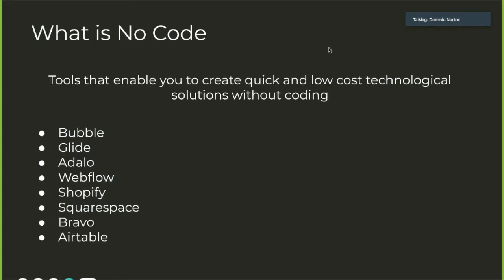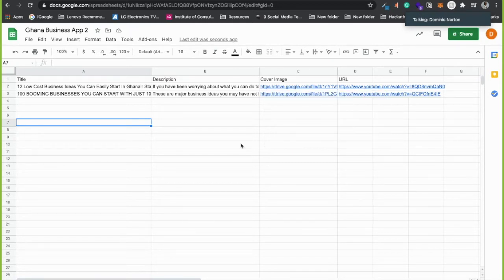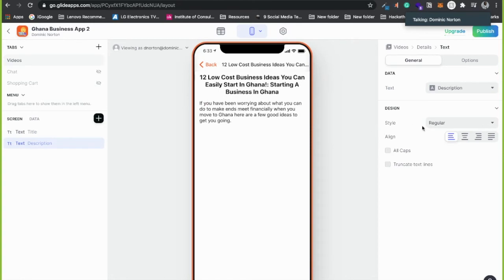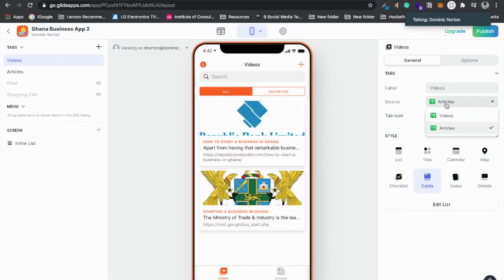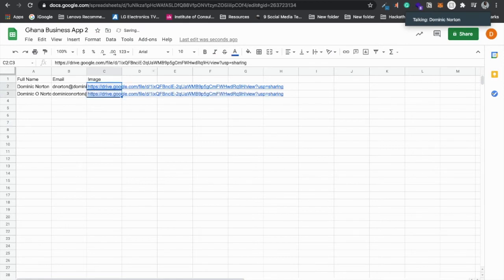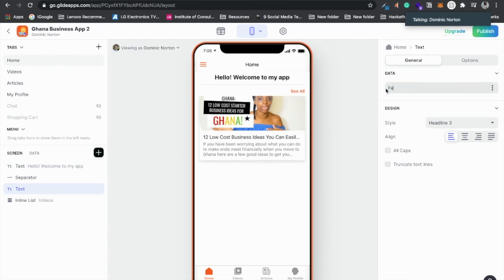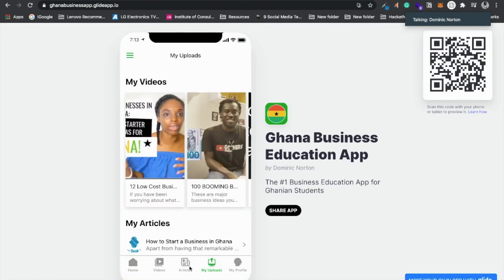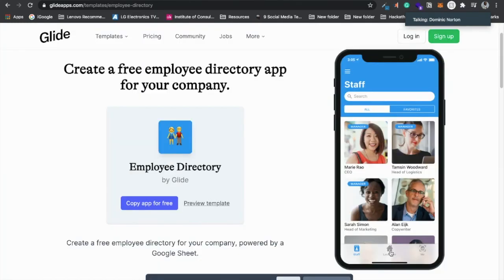Creating a Business Education App with All Nations University College